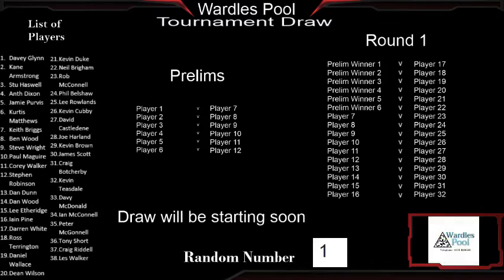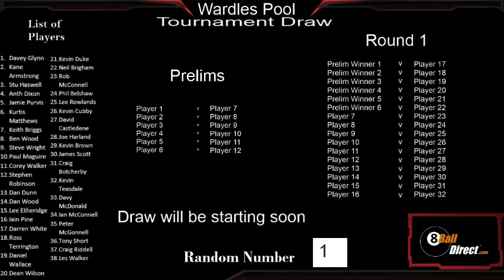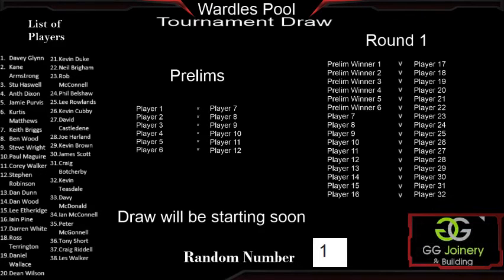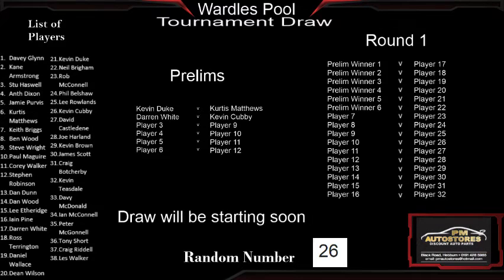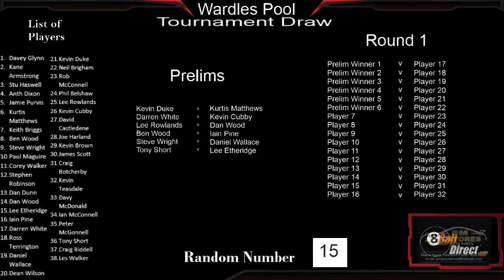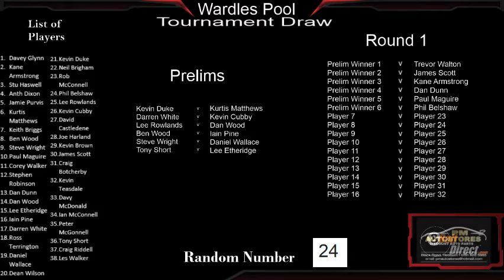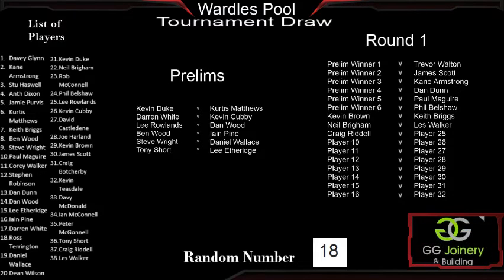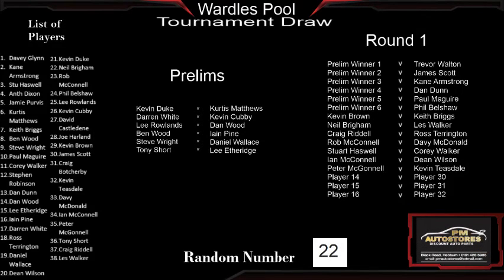Wardles Pool; Live Tournament Draw for Sunday 4th June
Live draw for Prelims & Round 1